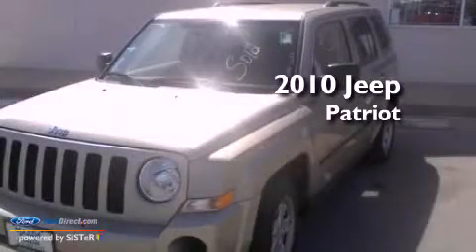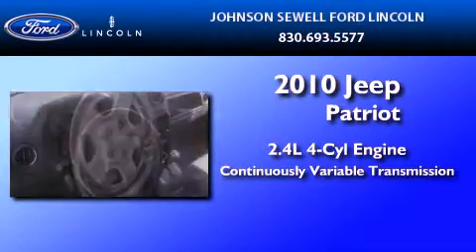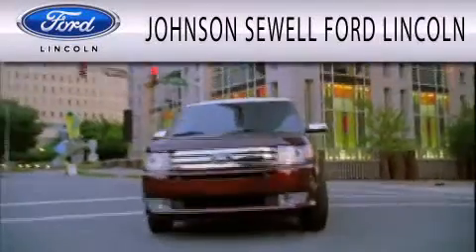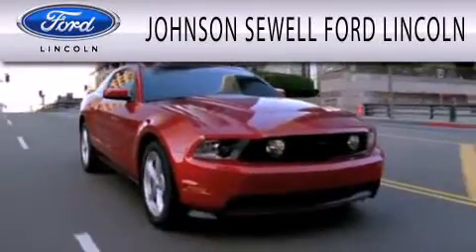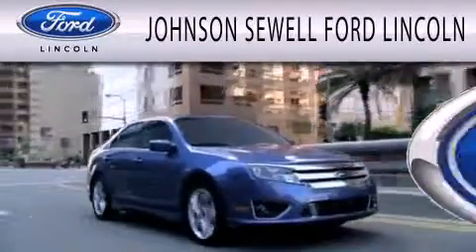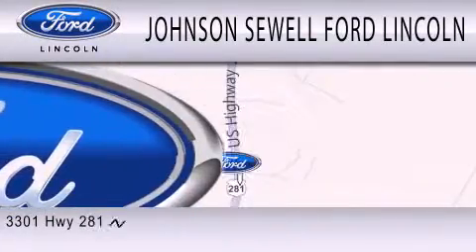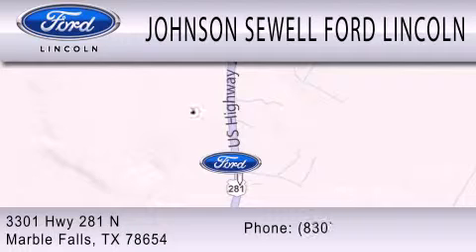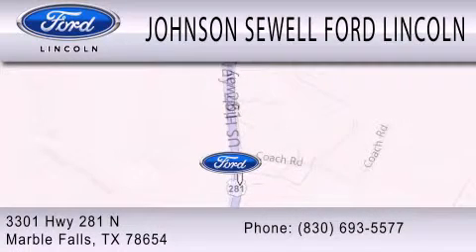2010 JEEP PATRIOT Marble Falls TX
Year : 2010
 Make : JEEP
 Model : PATRIOT
 Engine : 2.4L I4
 Trans . : CVT
 Exterior : TAN
 Miles : 30,928

 Stock : PA9485